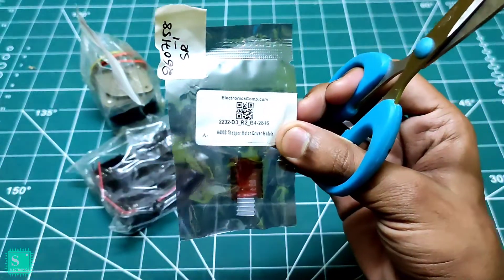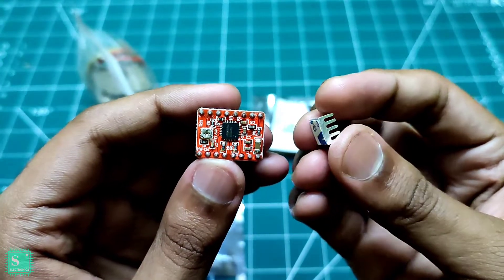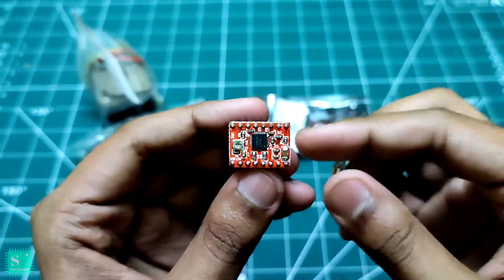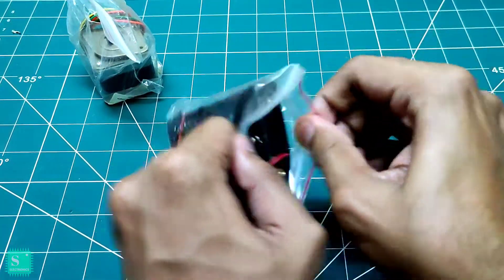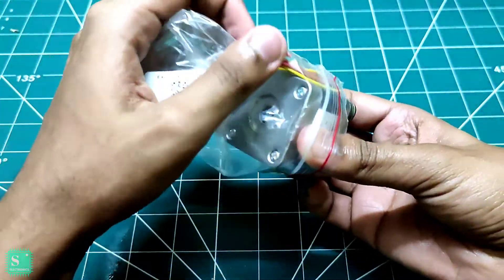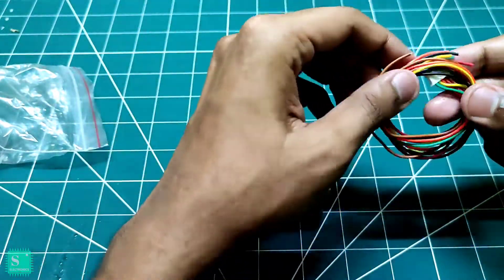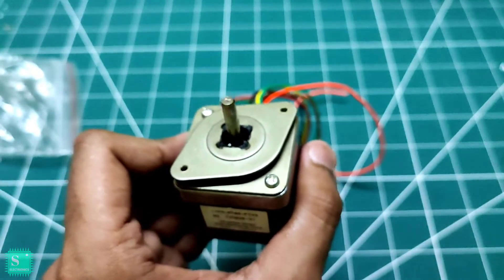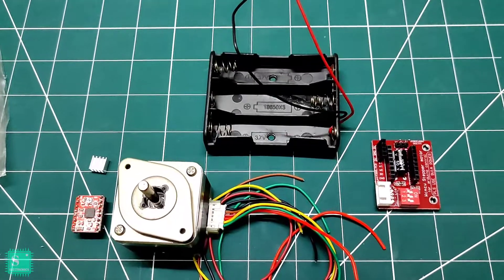Unboxing | Review of Stepper Motor & A4988 Stepper Motor Driver IC, Shield